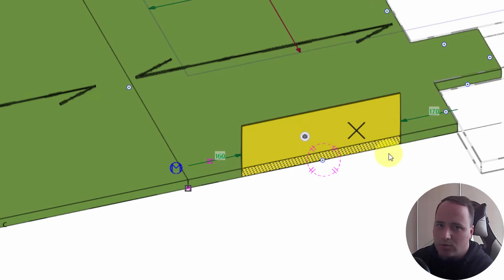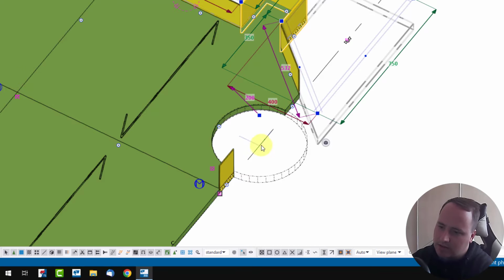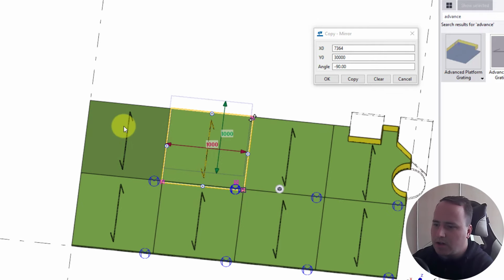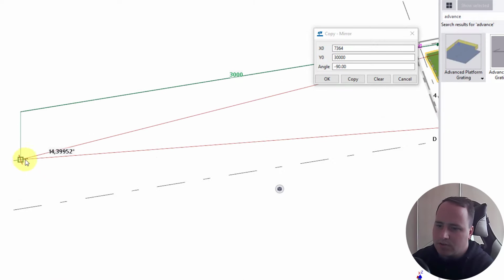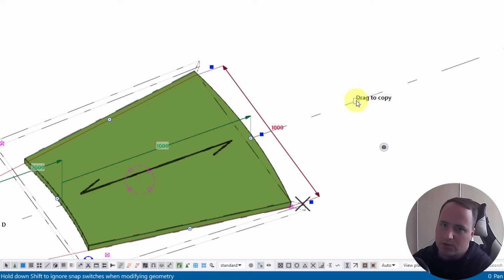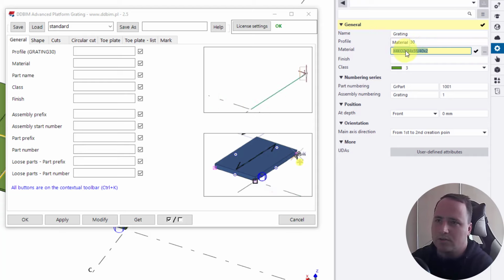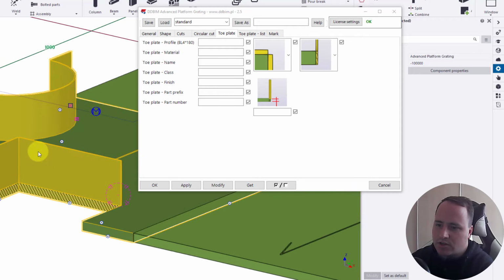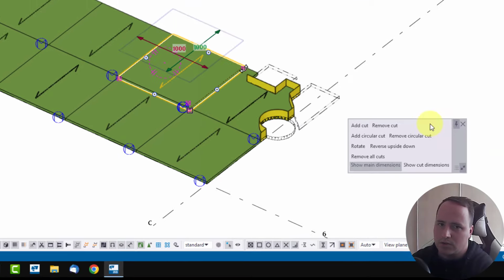How to model gratings in Tekla - Advance Platform Grating component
00:00 - 00:45 - Intro
00:46 - 01:20 - How to install
01:21 - 02:27 - How to insert new grating
02:28 - 03:29 - Move, rotate, modify, copy
03:28 - 05:49 - Cuts and circular cuts
05:50 - 06:12 - Rotate and reverse upside down
06:13 - 08:31 - Toe plates
08:32 - 09:19 - Copy mirror
09:20 - 09:52 - Add cut on multiple gratings
09:53 - 11:59 - Circular platforms
12:00 - 14:27 - Main window properties
14:28 - 14:46 - Outro